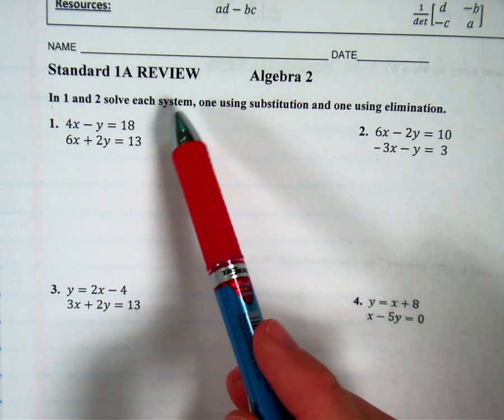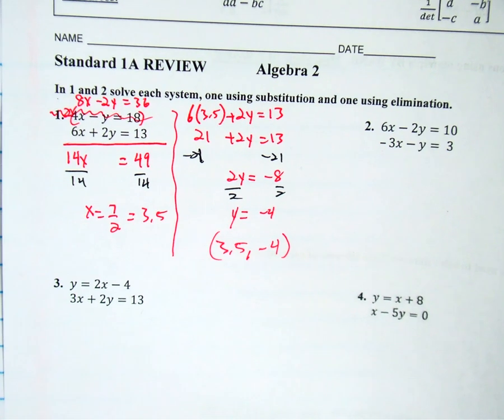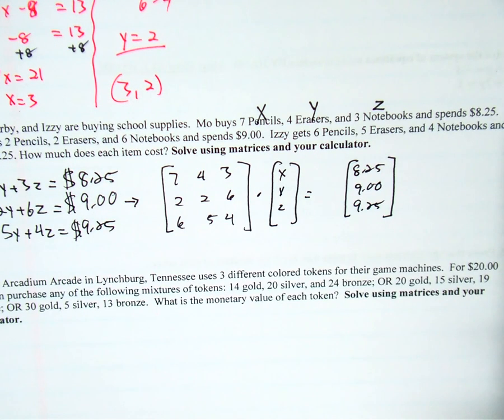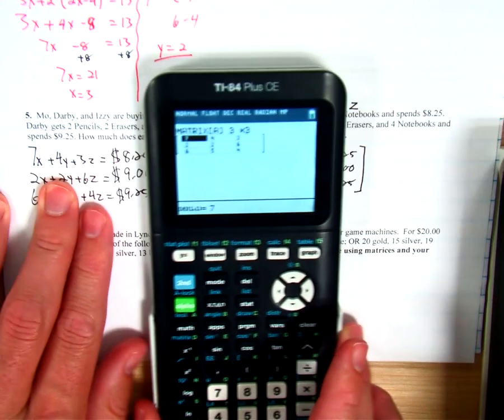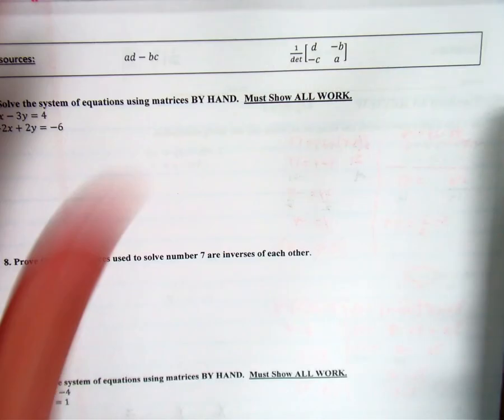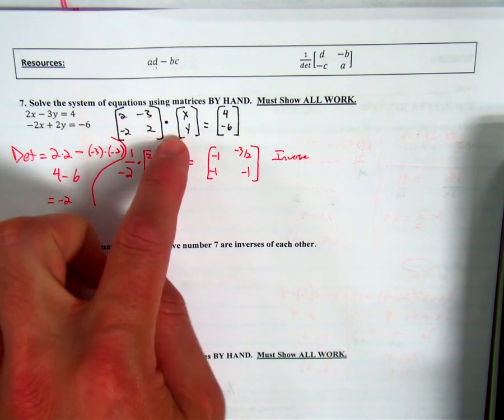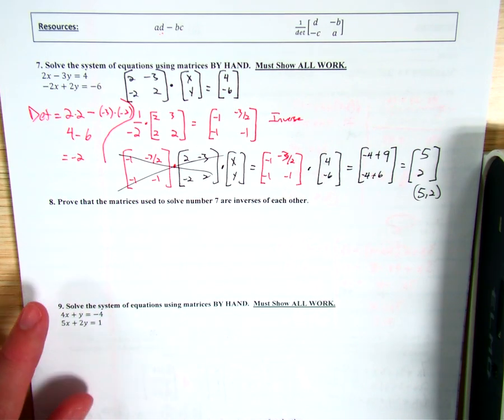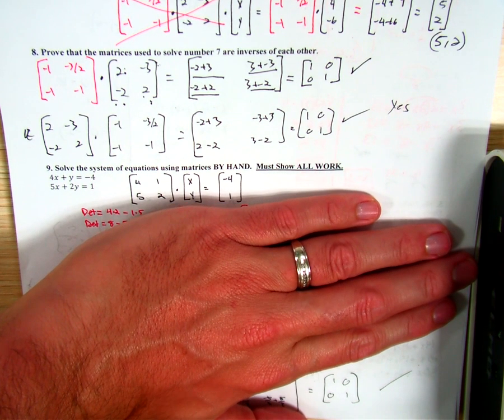Handke Algebra 2 - Unit 1A Summative Review WS 2025